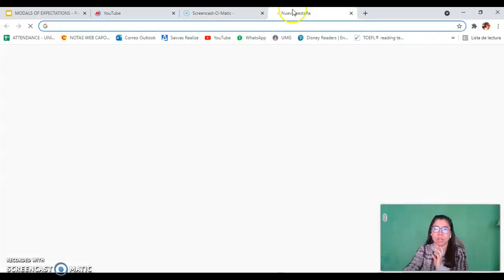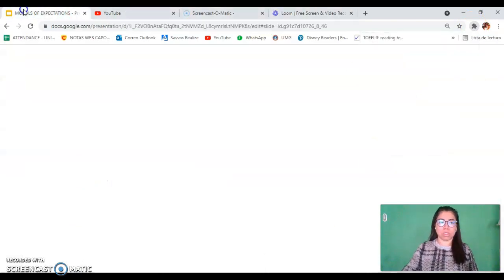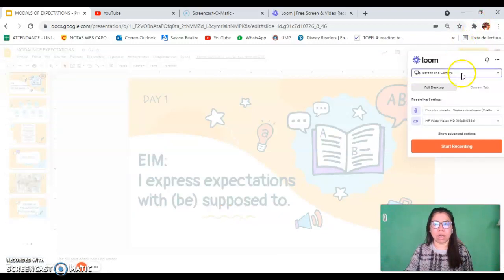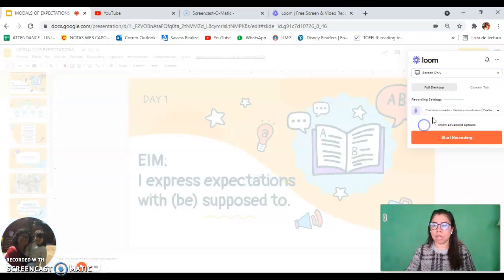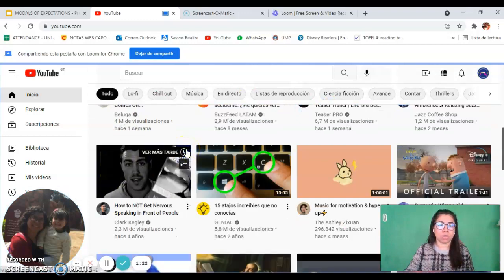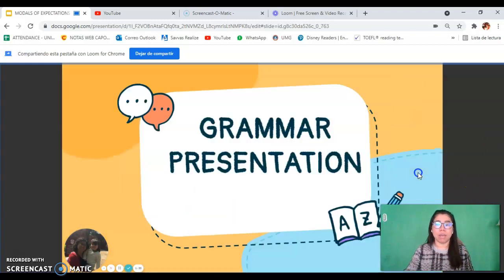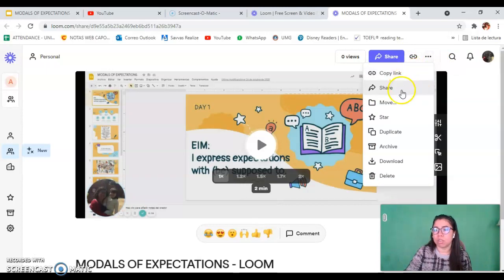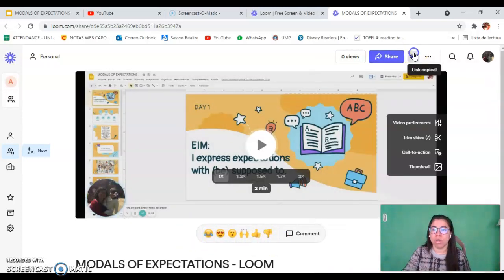RECORDING USING LOOM